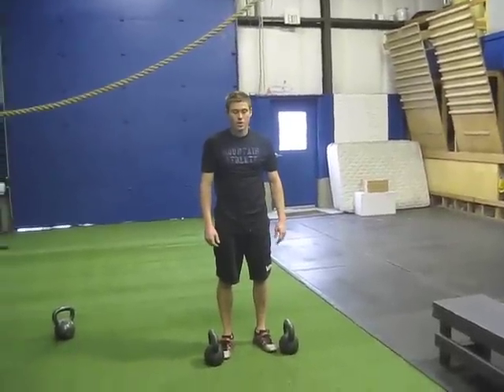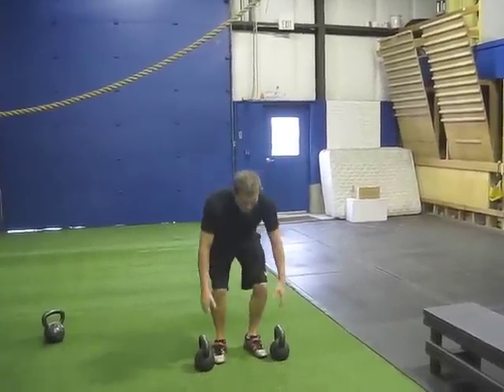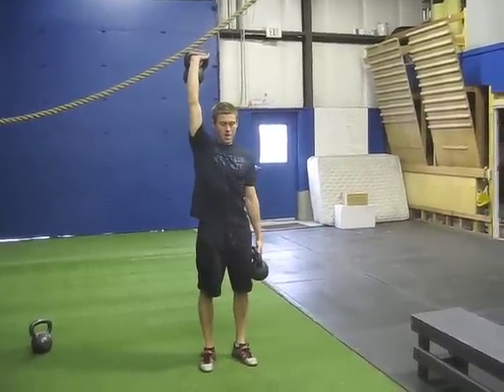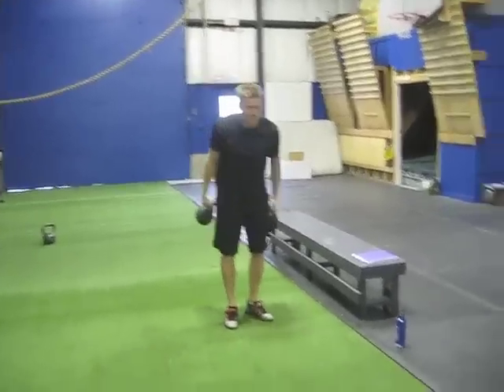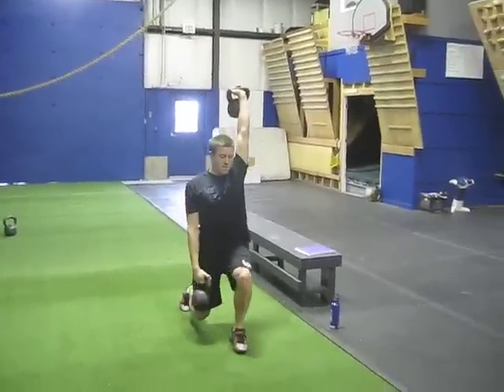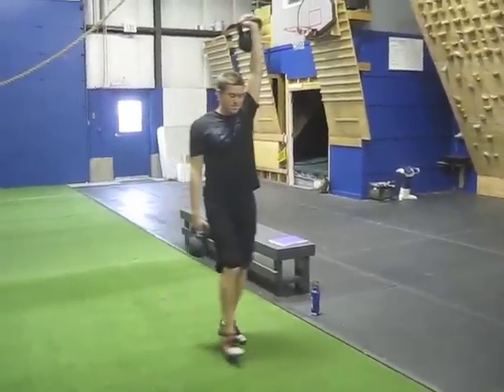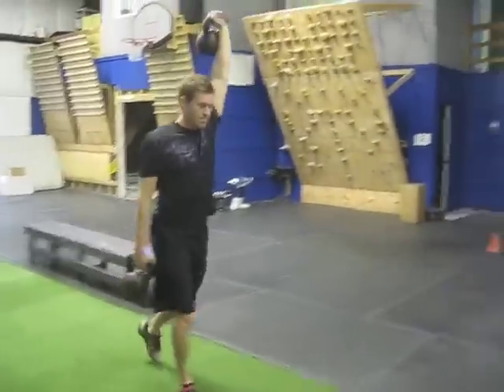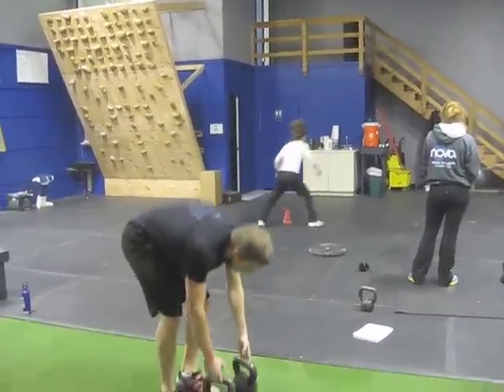Kettlebell Waiter Walk Lunge